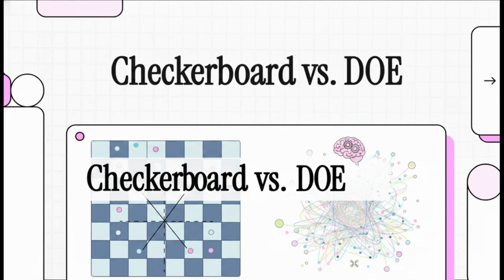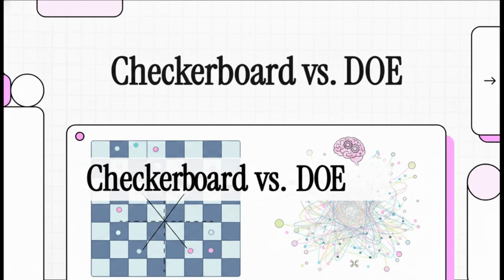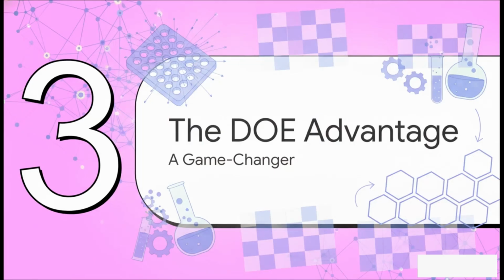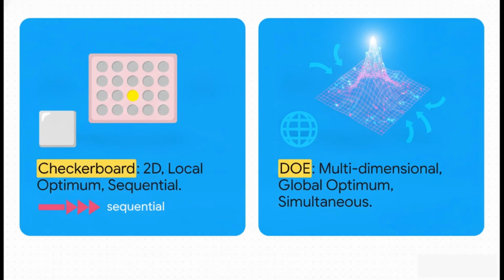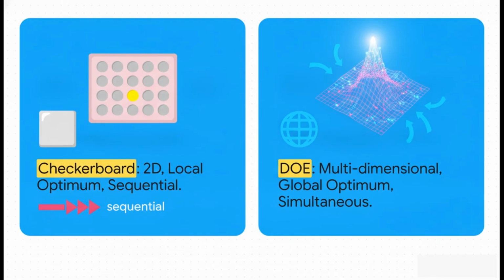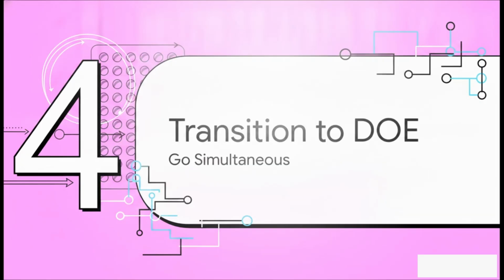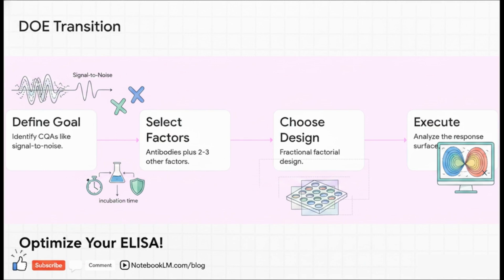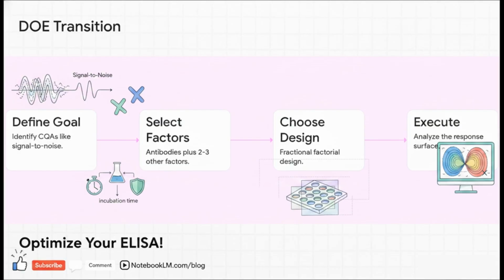Stop Using Checkerboard Titrations for ELISA Optimization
Are you still relying on checkerboard titrations to optimize your ELISA capture and detection antibodies? While this method has been the standard benchtop approach for decades, it is actually a form of One-Factor-At-A-Time (OFAT) testing that could be sabotaging your assay's true potential
In this video, we break down why the traditional checkerboard method is fundamentally limited in modern bioanalytical development
. By locking in antibody concentrations before testing other critical variables like blocking buffers or incubation times, you completely miss the hidden, multi-dimensional interactions between your reagents
. You are only seeing a 2D slice of a highly complex system, which often leads to suboptimal assays and wasted lab resources
Instead, we explore how transitioning to a Design of Experiments (DOE) framework allows you to test 4 to 5 critical factors simultaneously
. We will show you how multifactorial optimization helps you find the true global optimum for your assay rather than getting stuck at a local optimum, ultimately reducing the number of experiments you need to run
🔬 Key Topics Covered:
0:00 - The 2D Illusion: Why the traditional checkerboard titration is holding your assay back.
2:15 - The problem with OFAT: How locking in variables early causes you to miss synergistic reagent interactions.
4:30 - Why antibody optimization doesn't happen in a vacuum (and the impact of wash steps and blockers).
6:15 - Understanding Design of Experiments (DOE) and multifactorial optimization.
8:00 - A 4-step logical progression for transitioning your lab from Checkerboards to DOE.